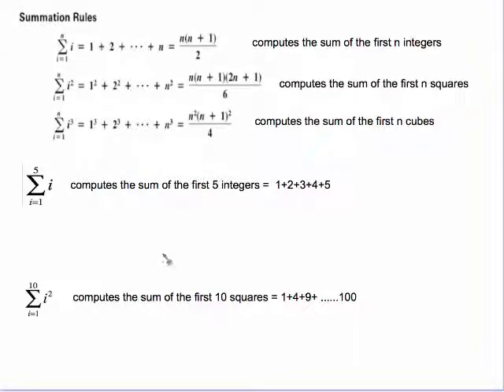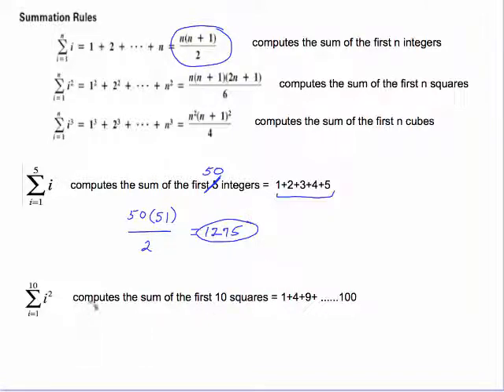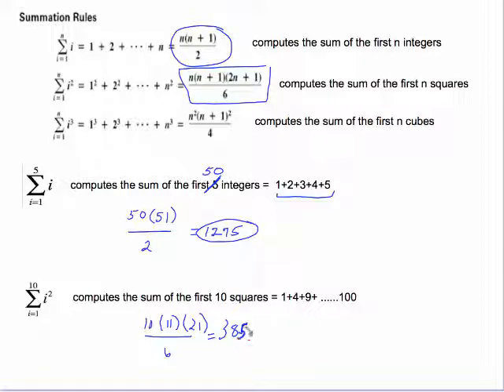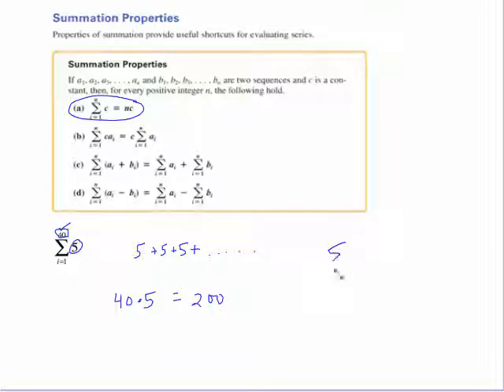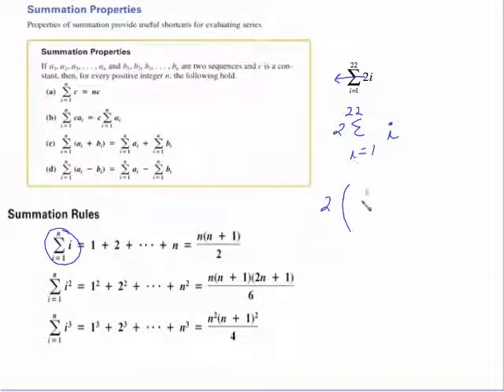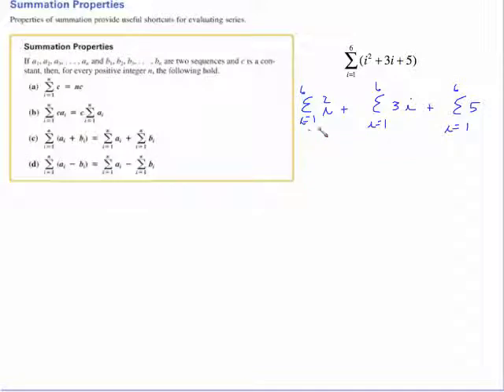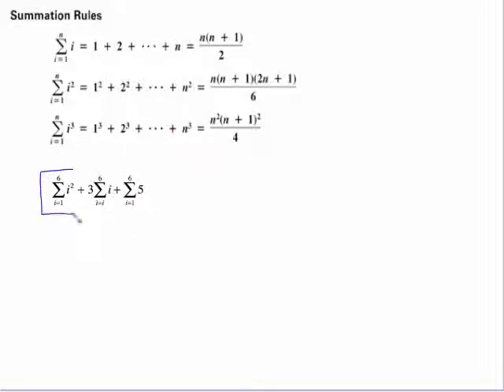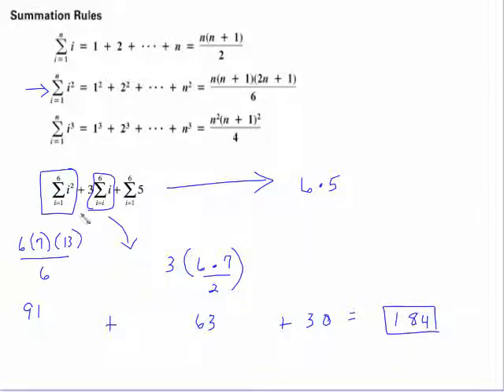PRE CALC SECTION 12.1 (PART 3) SUMMATION RULES AND PROPERTIES